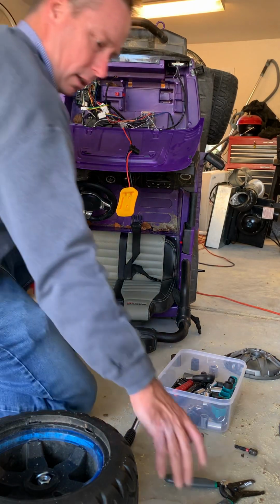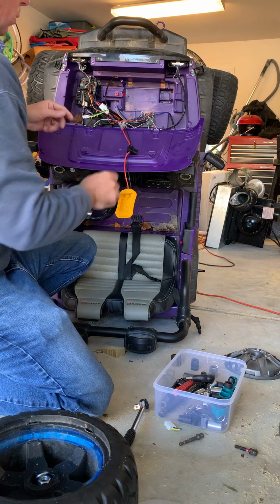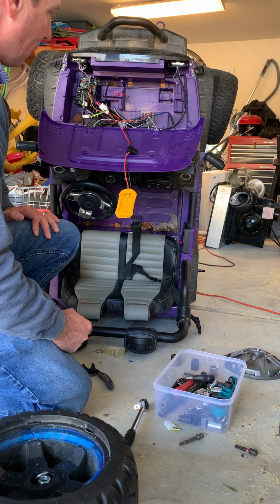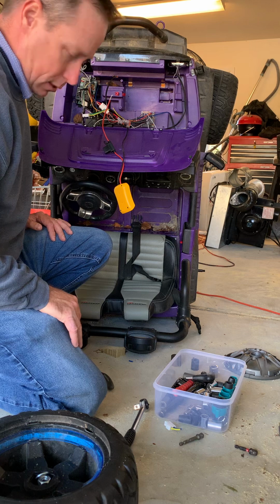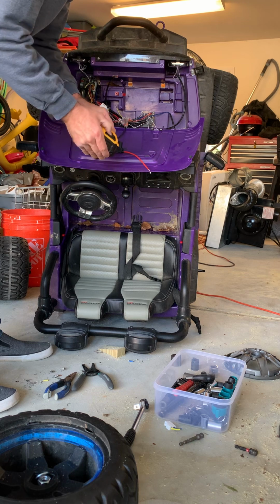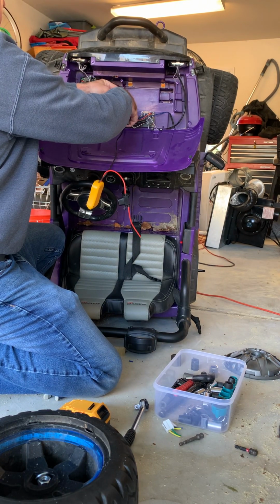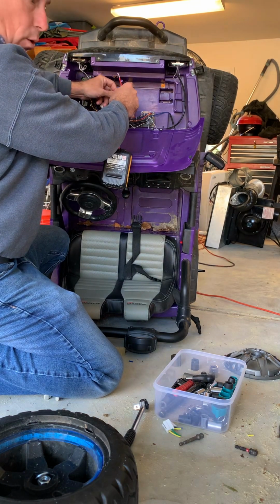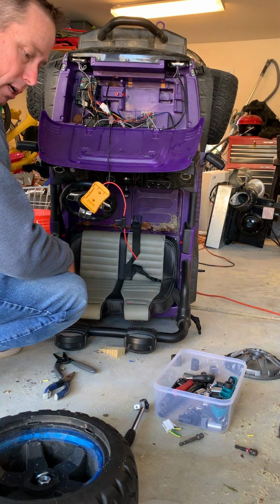Power wheels “Purple Jeep” fix 7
Part 7 “Purple Jeep” fix